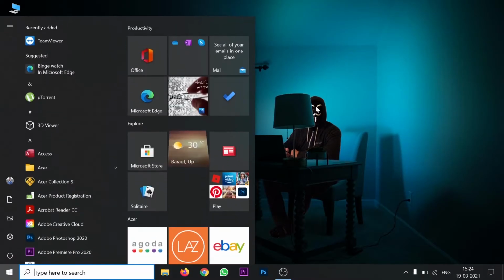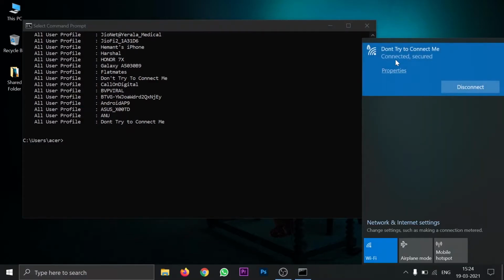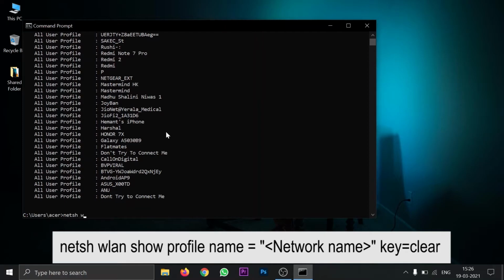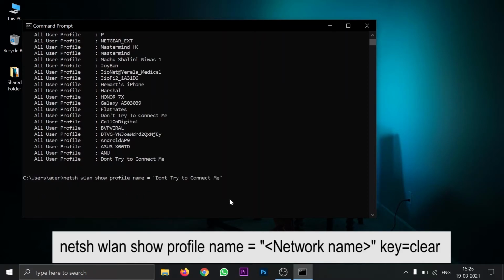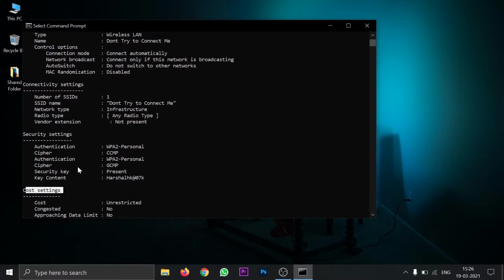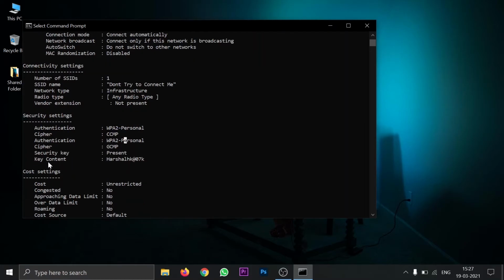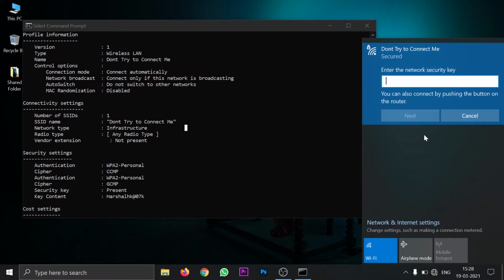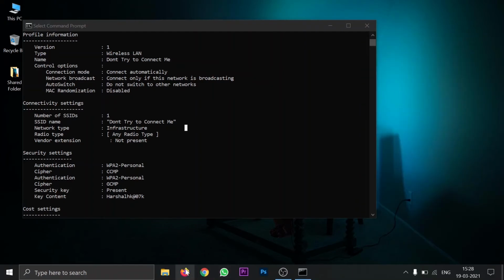How to get WIFI Passwords using command prompt in Windows | Hap Community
In this video you will learn to crack the wifi password of the network which might be once connected to your system.

Managed By - Harshal Koshti

About Us - This Channel is basically a Multi- Content Channel wherein you will find videos related to Technology and Basic Hacking.